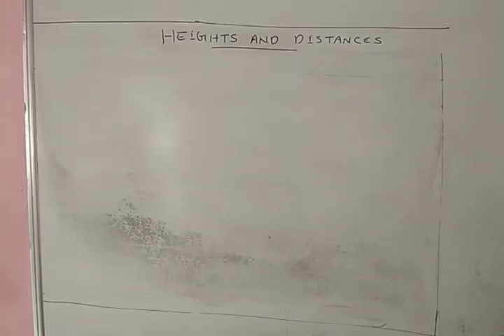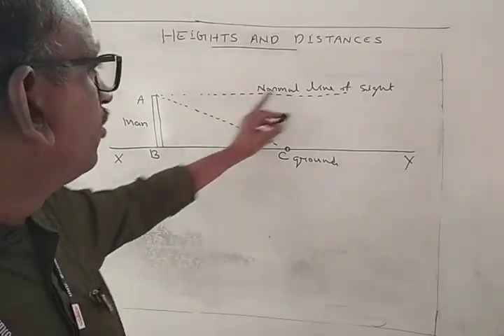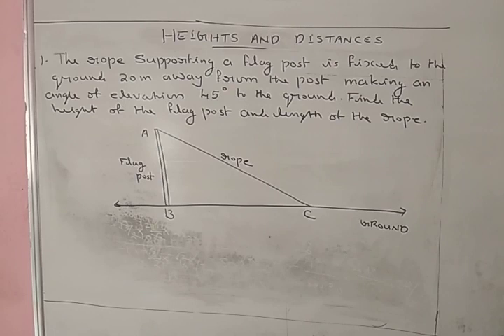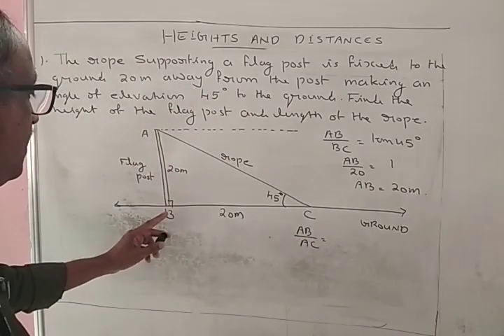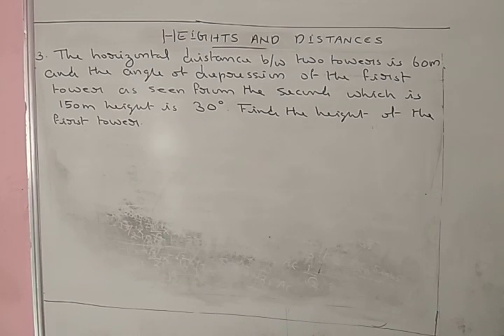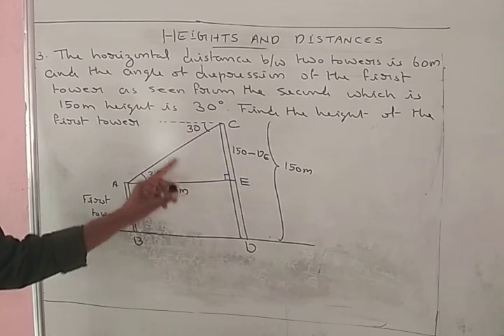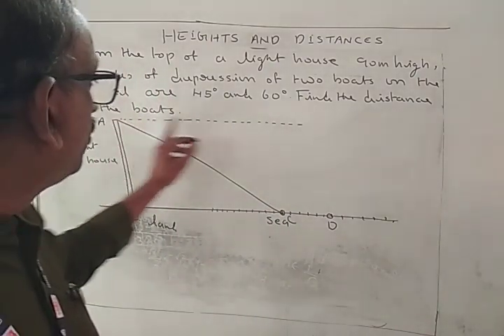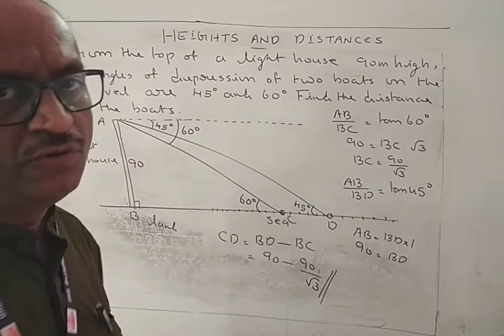Heights and distances